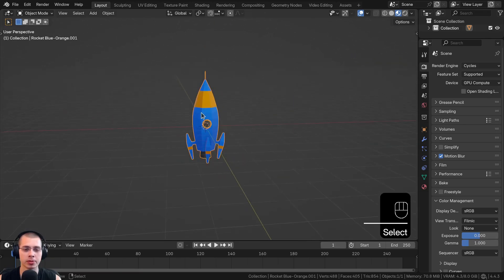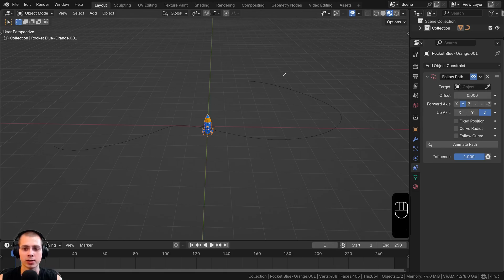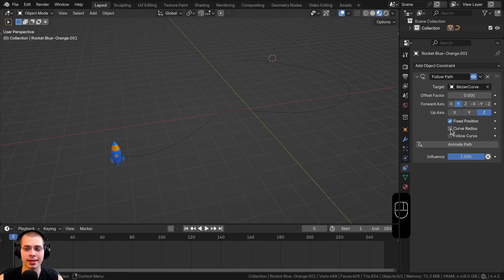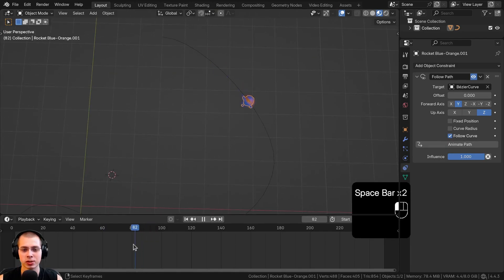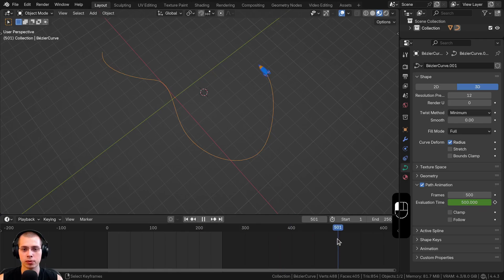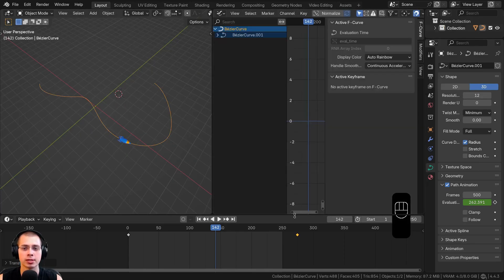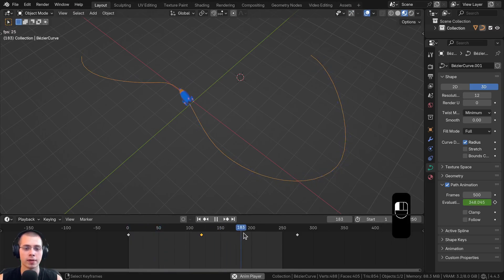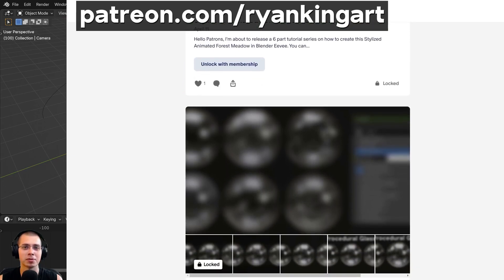Animate an Object Along a Curve (Blender Tutorial)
*In this Blender tutorial I will show you how to animate an object along a curve or path using the follow path object constraint.*